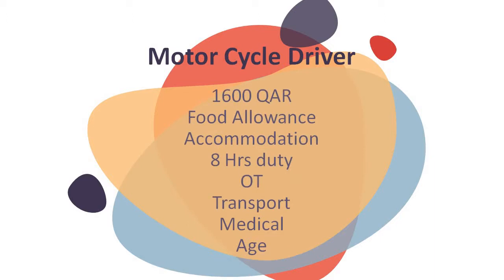Khaleej Naukri I Dubai & Qatar Jobs I How To Email A Resume ?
This Video is about Dubai & Qatar Jobs &  How To Email A Resume ?

About Me
Its Mohammed Talha Your recruitment co-coordinator working under approved license holders.
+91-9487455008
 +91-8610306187